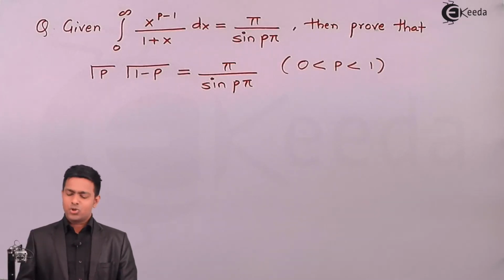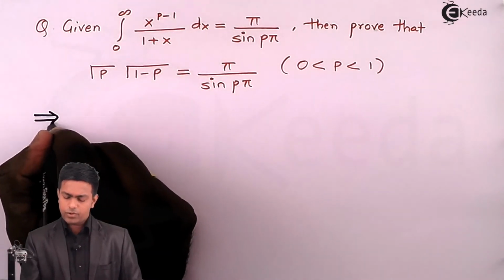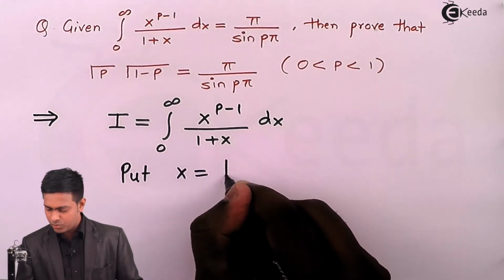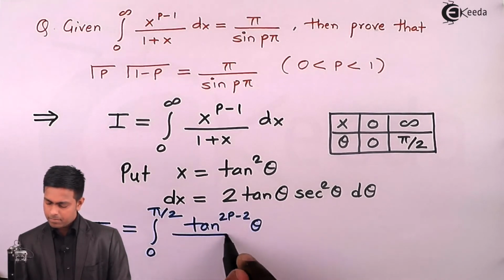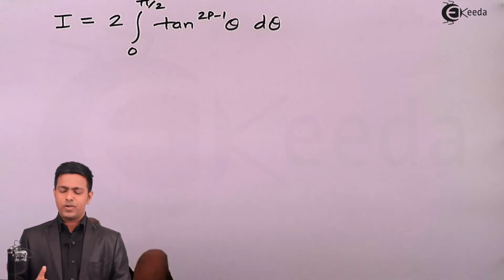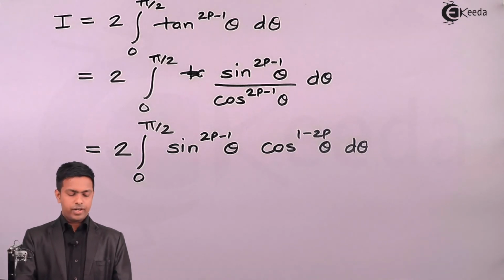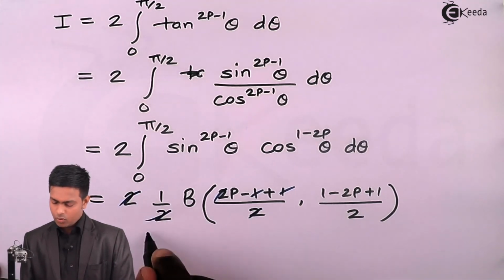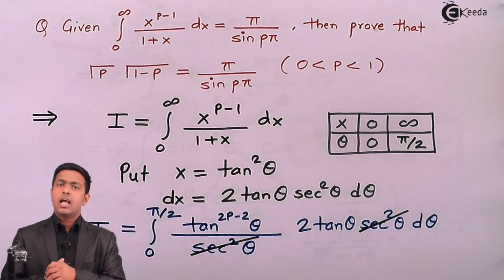Problem no 20 on beta function - Beta and Gamma Function - Engineering Mathematics - 2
Welcome back to our Engineering Mathematics series! In this video, we dive into Problem No 20 on Beta Function, exploring the intricate world of Beta and Gamma Functions. If you're a student or enthusiast of mathematics, especially those delving into engineering applications, this video is for you. We'll break down the problem, provide step-by-step solutions, and offer insights into the underlying concepts. Whether you're looking to ace your exams or deepen your understanding of these fundamental mathematical functions, this tutorial will guide you through it all. Let's embark on this mathematical journey together!